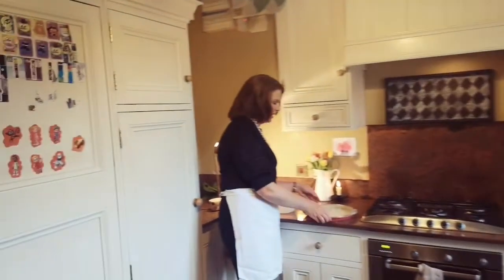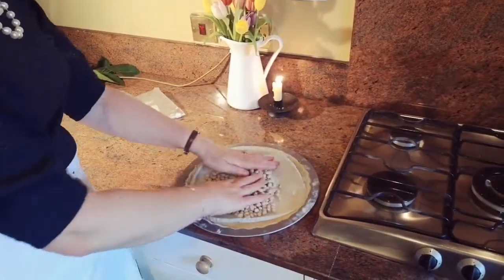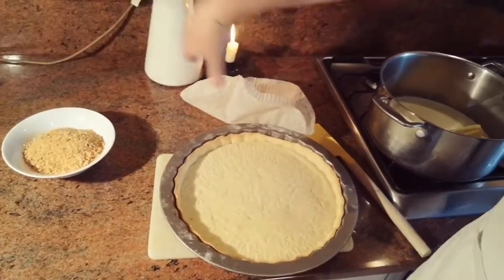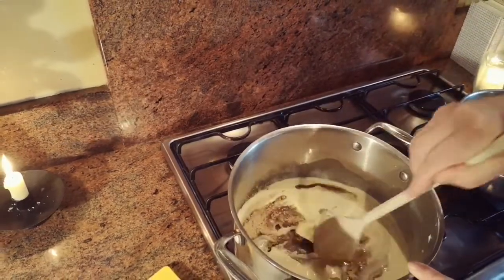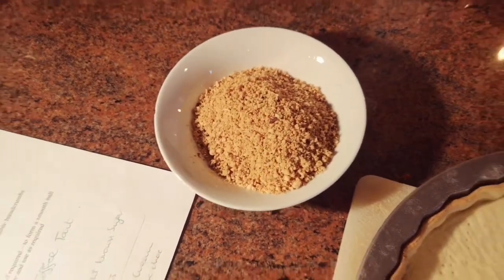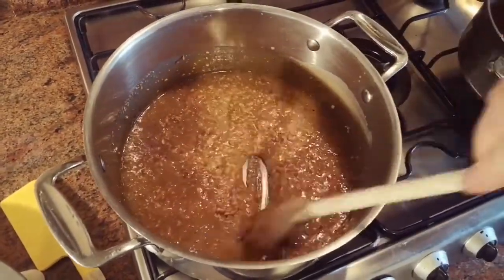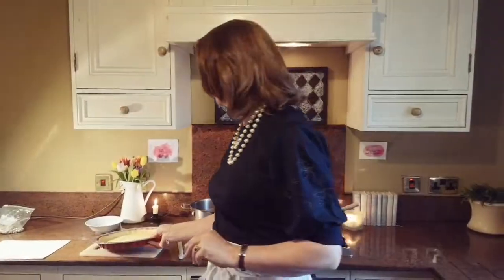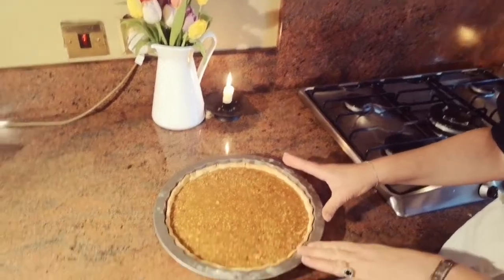Hazelnut, chocolate and Toffee Tart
Decadent tart. With hints of Nutella... Delicious